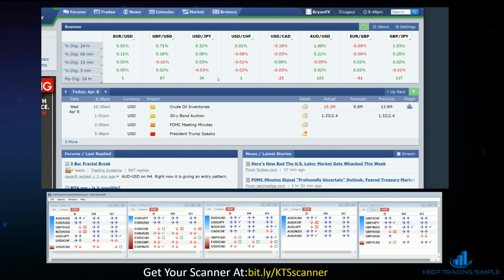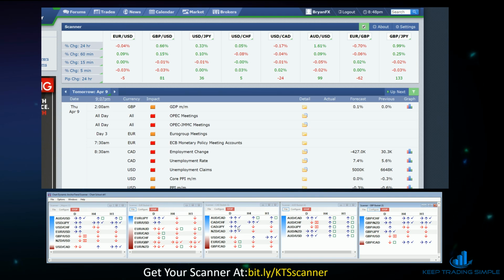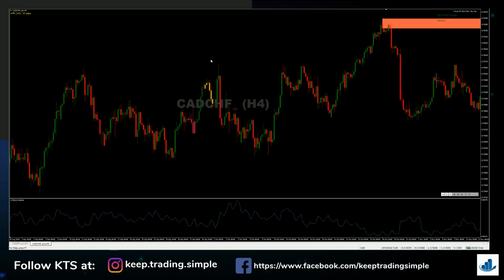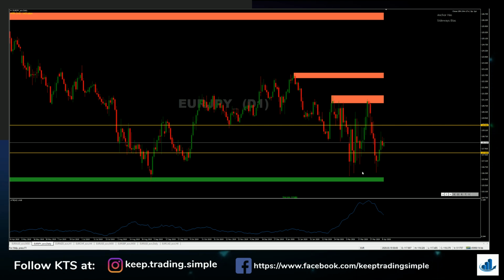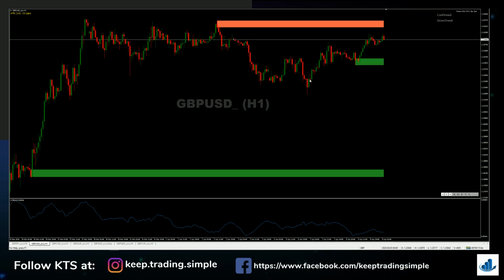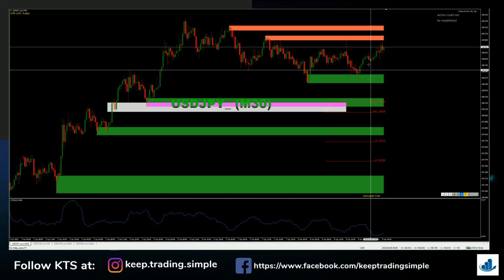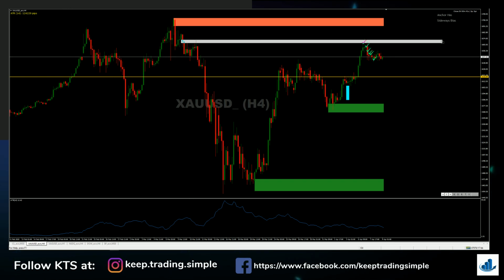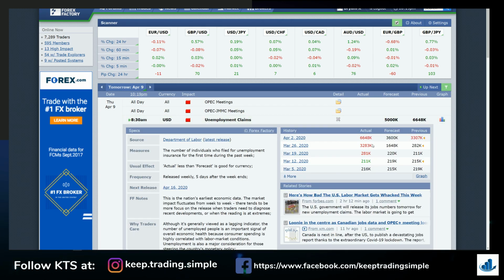Wednesday April 8th Chart School!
Welcome to Keep Trading Simple's Nightly Chart School.

This is an ongoing nightly series to discuss current news and trade setups discussing price action and supply and demand areas.

We encourage everyone to join FREE our Keep Trading Simple Discord where you can connect with a community of experienced, helpful traders who know where you’ve been and how to get where you’re going!